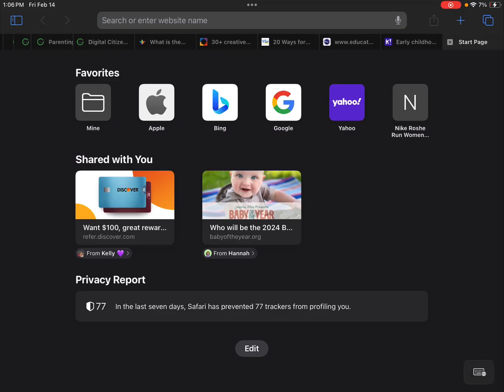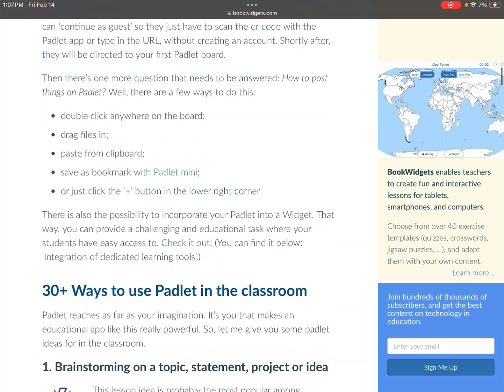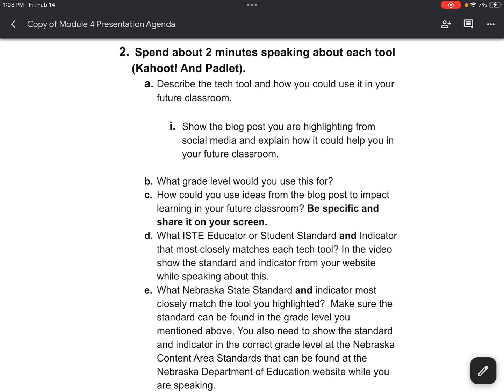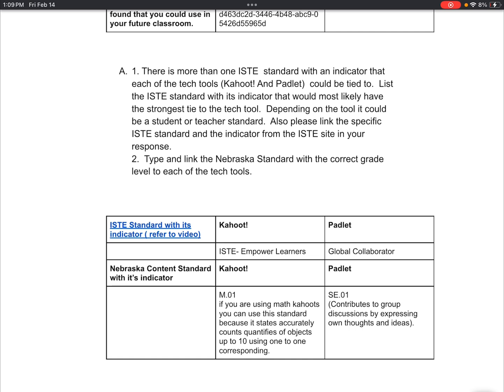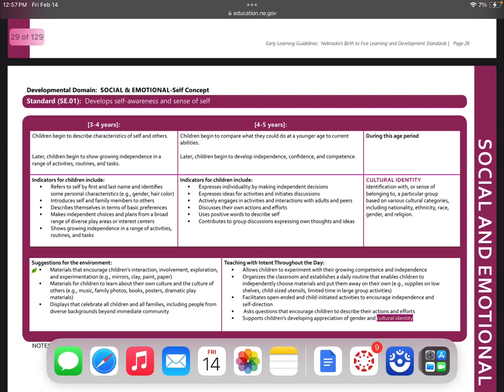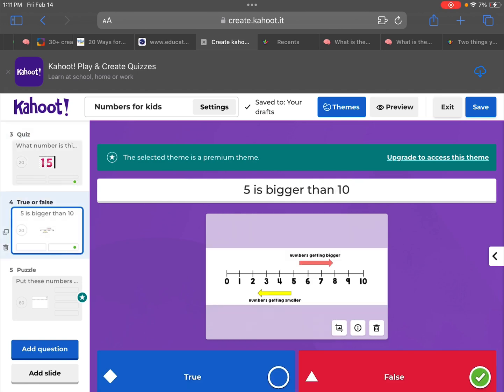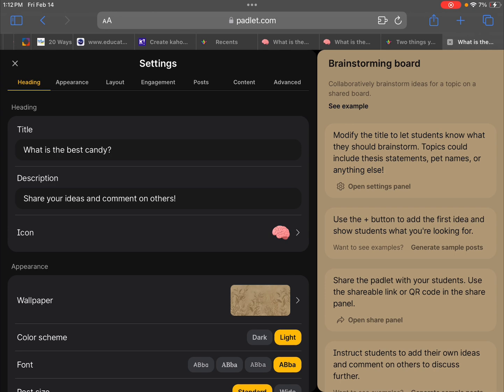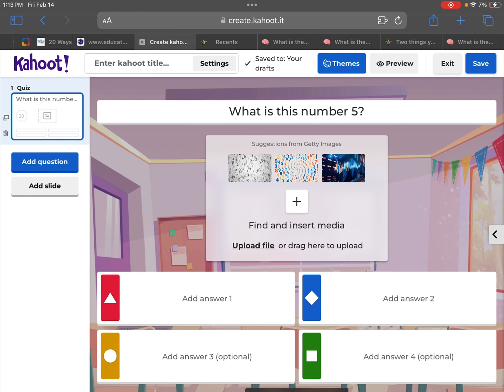February 14, 2025